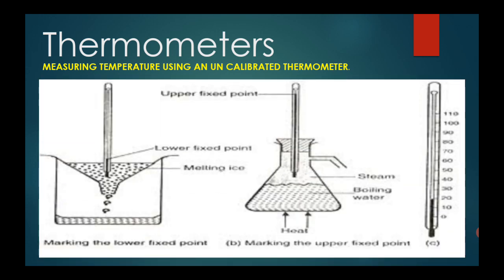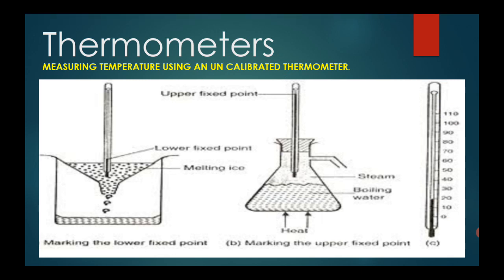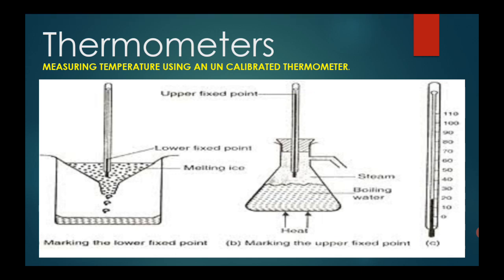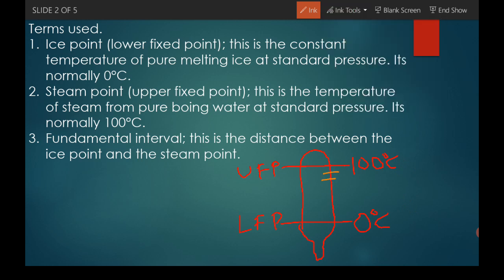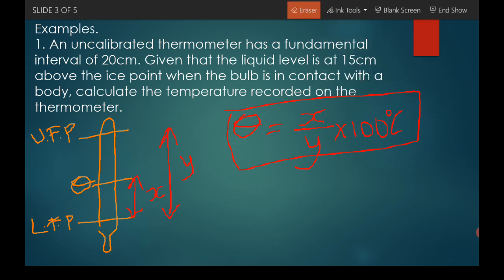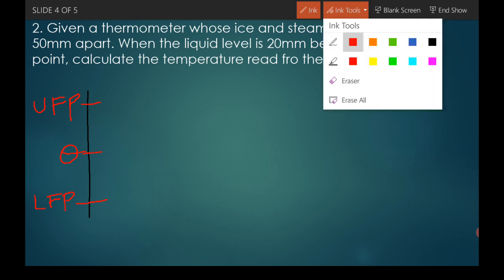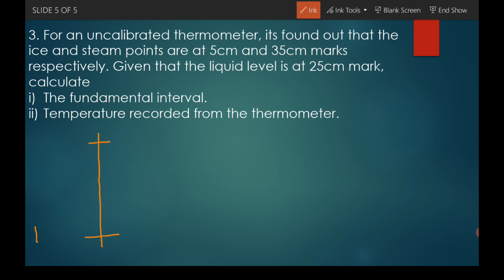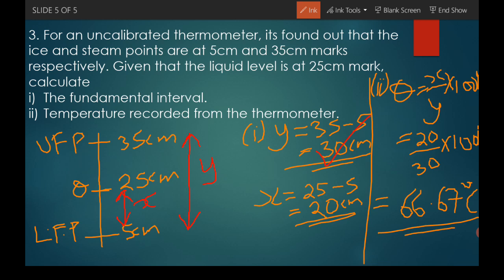Temperature from an uncalibrated thermometer by tr. Taban.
This is s.1 physics where we discuss his to determine the temperature from a thermometer without a scale.